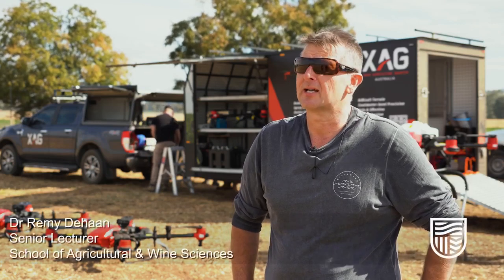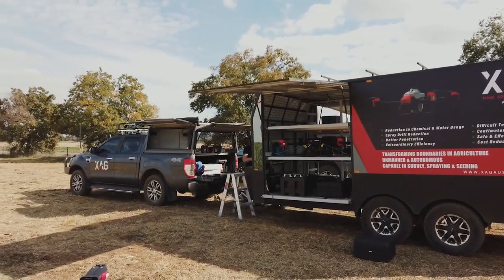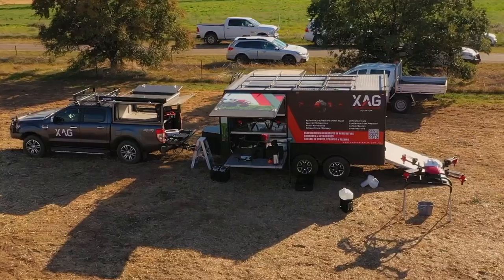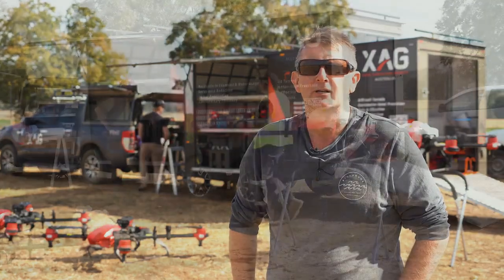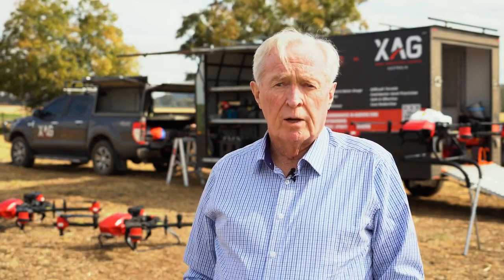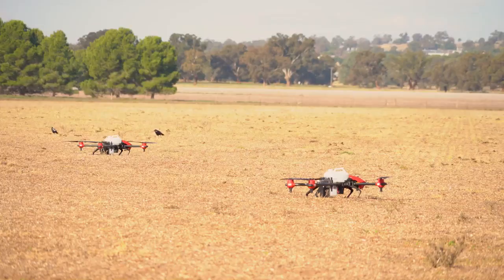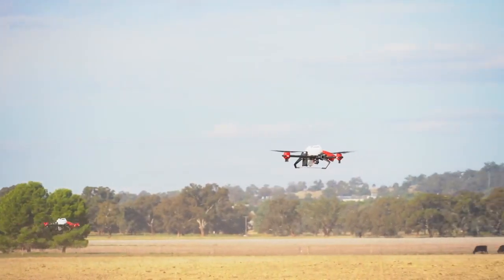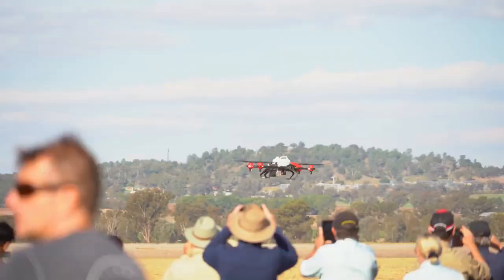XAG Australia Embrace Digital Agriculture with Drones & Farm Robot R150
Field demonstration by XAG Australia. This shows you how XAG agricultural drones and unmanned ground vehicles can help you  boost production.